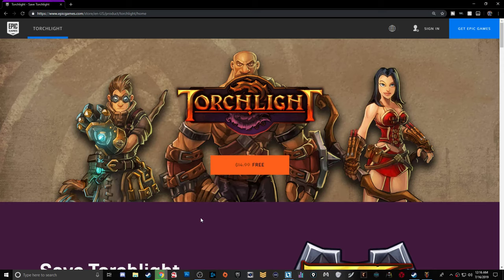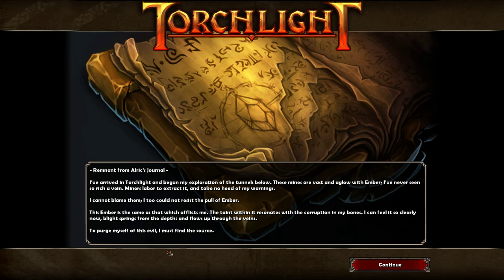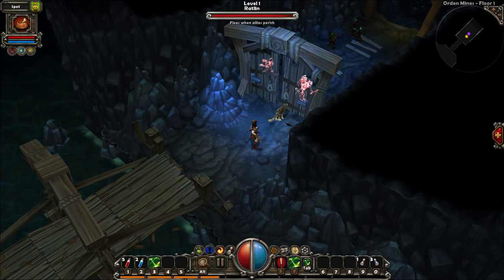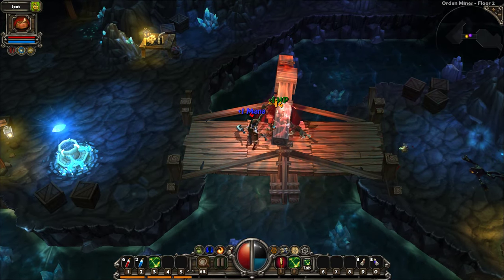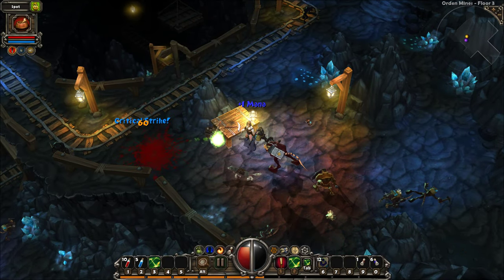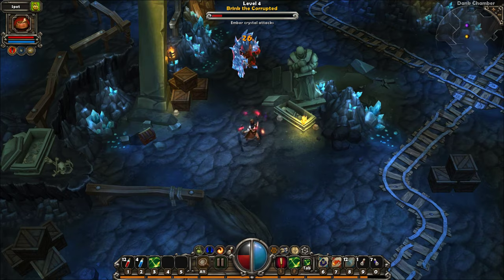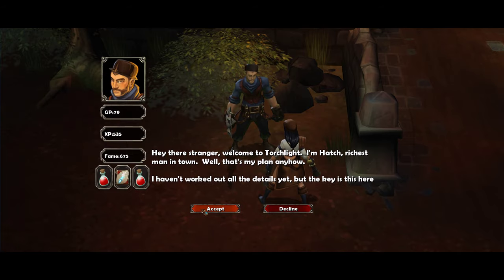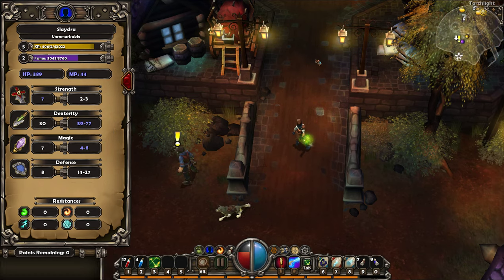Trying TorchLight 1 in 2019 (Free Game With Download link) First Impressions Of Epic Games F2P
Download Link For Torchlight Via Epic Games

(Slaydra)
USA